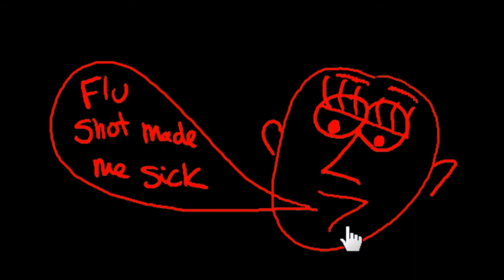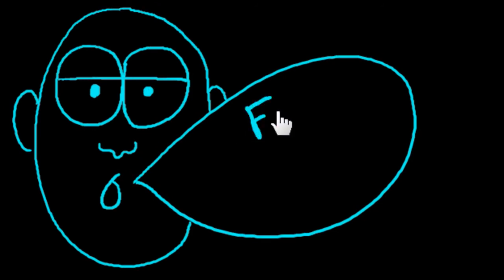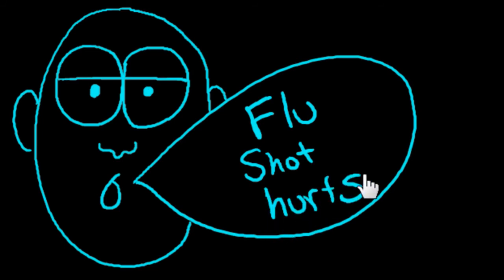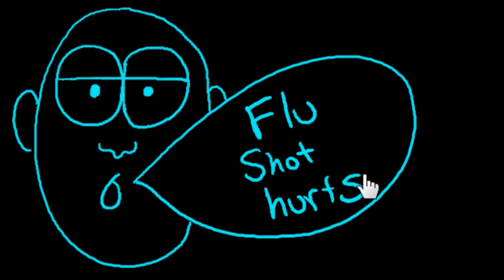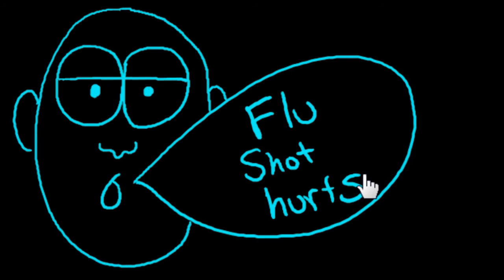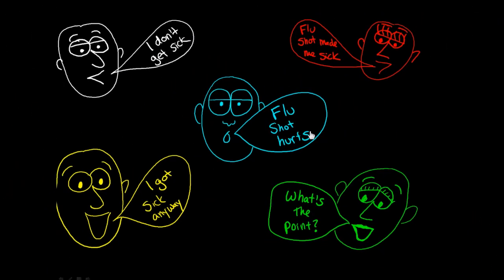Flu Vaccine Excuses